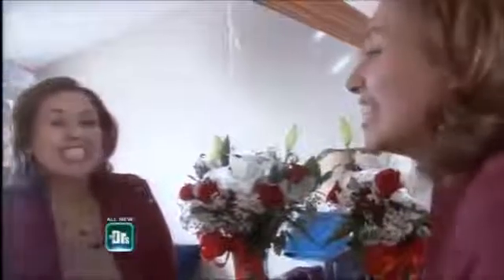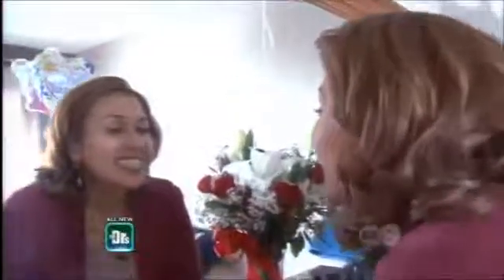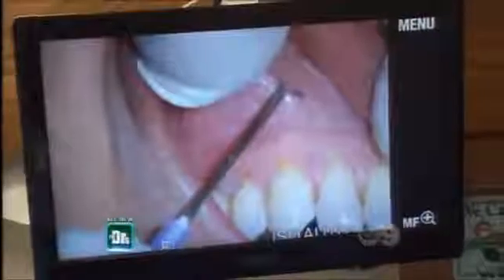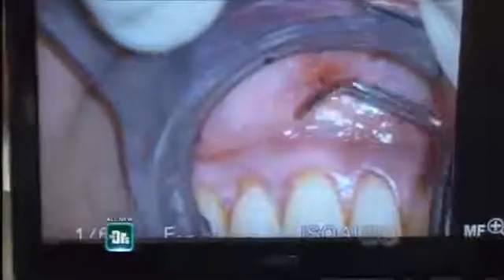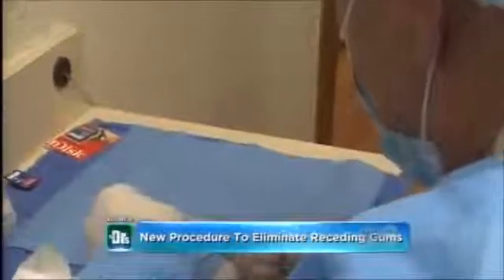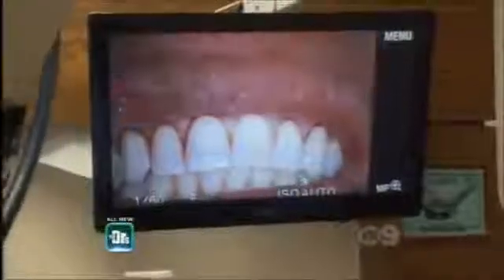Chao Pinhole Gum Rejuvenation™ As Seen On The Doctors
Television episode with Pinhole Surgery